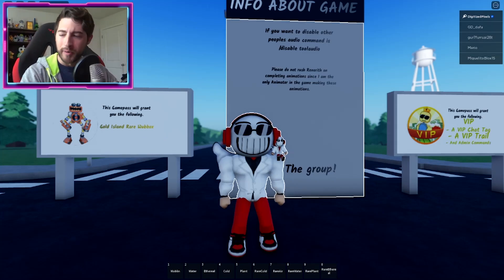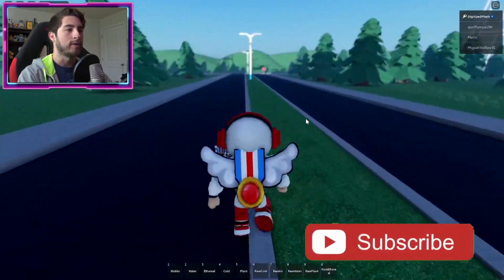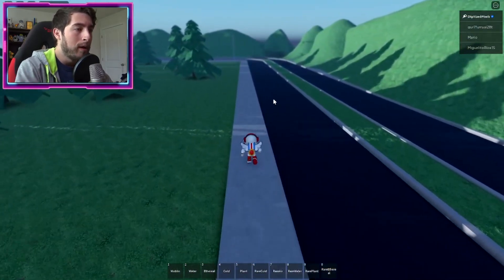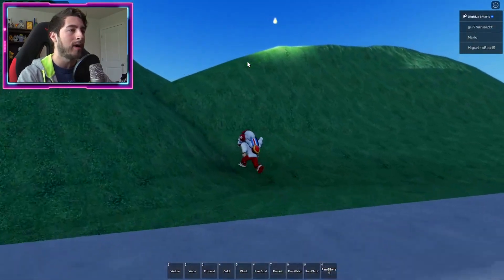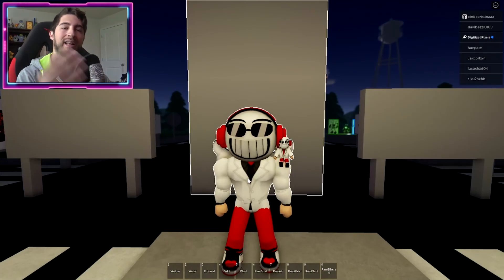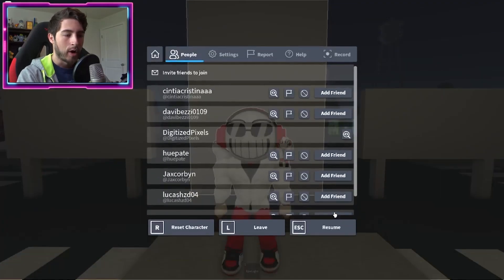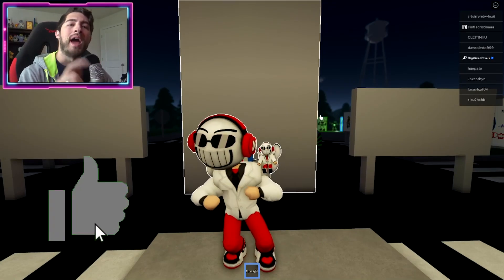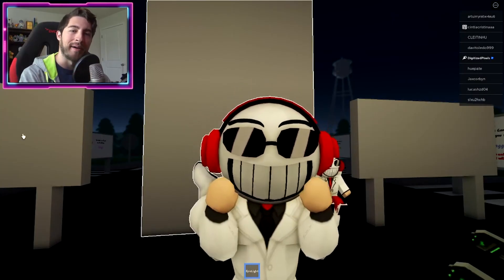How to get LIGHT EPIC WUBBOX ANIMATION BADGE in UNTITLED MSM ANIMATIONS - Roblox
In this video, I'll be showing you guys how to get LIGHT EPIC WUBBOX ANIMATION BADGE in UNTITLED MSM ANIMATIONS!